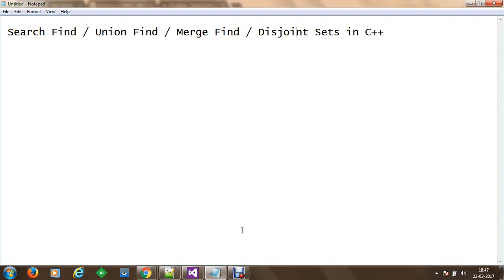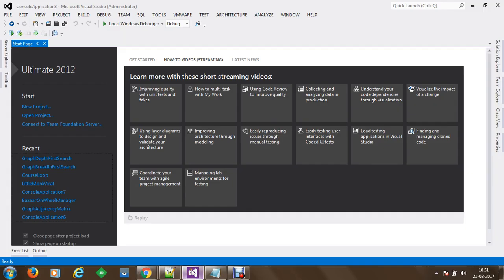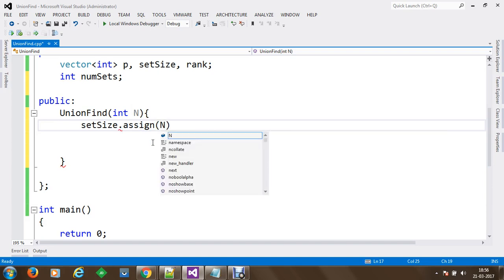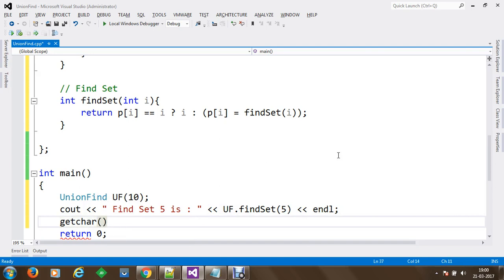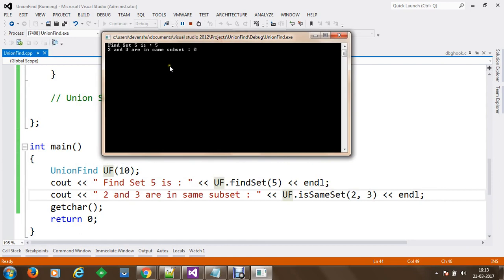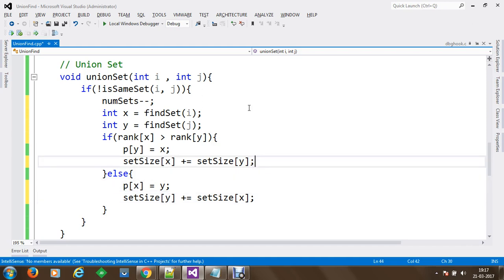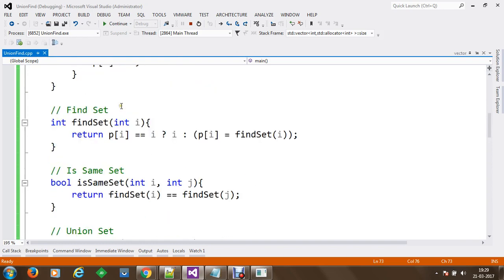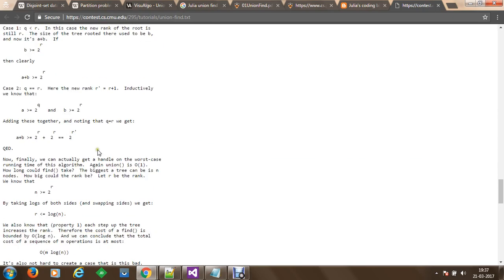Union Find Data Structures in C++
In this session we will discuss about Union Find Data Structures in C++.